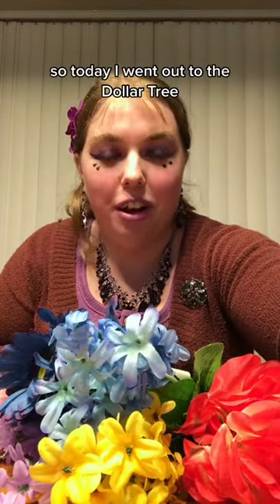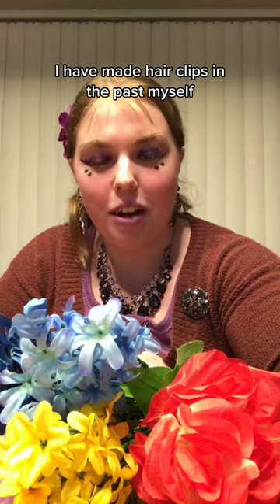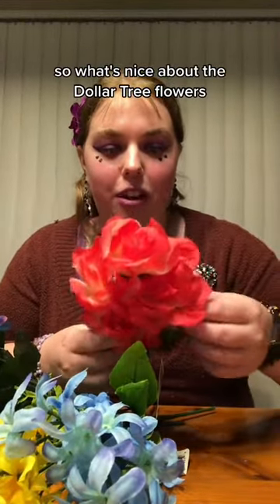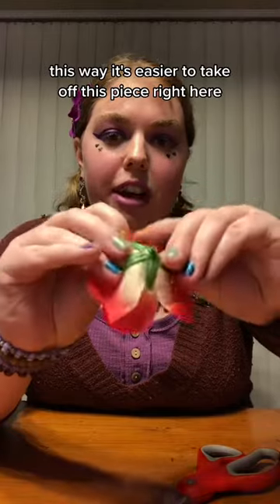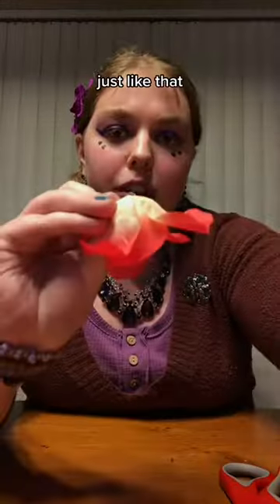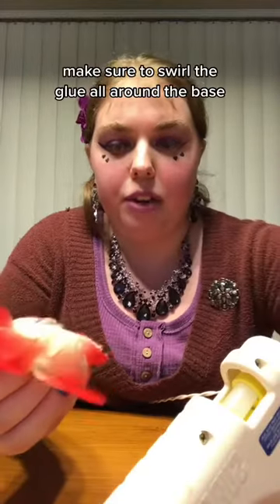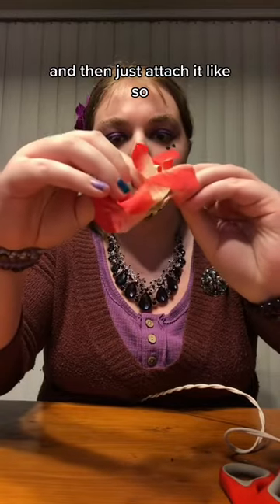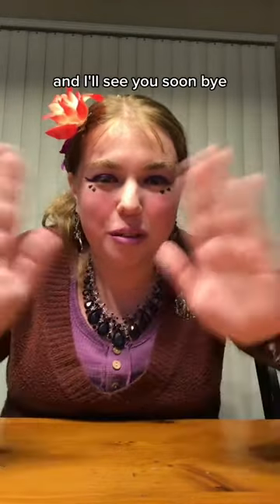DIY Hair Clip Magic: Watch How I Create Stunning Hair Accessories From Scratch! ✂️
Hope you all are have a wonderful day :)

Welcome to SaltyCaster! Enhance Your Bath Routine with the Incredible Benefits of Epsom Salts! 🛁

Are you ready to take your self-care and beauty routine to the next level? Look no further than the magic of Epsom salts! Join us in this transformative video where we dive deep into the myriad of benefits that these miraculous salts bring to your bath-time rituals.

Why Epsom Salts?
Epsom salts, named after a saline spring in Epsom, England, have been cherished for centuries for their remarkable therapeutic properties. Made from magnesium sulfate, these natural crystals have become a beloved addition to bath routines worldwide, and it's time for you to experience the wonders they offer!

Our Best-Selling Epsom Salt Brand
As your ultimate source for all things beauty and bath-related, we proudly present one of the market's leading Epsom salt brands. With the highest quality and purity, our salts are guaranteed to amplify your bathing experience, leaving you feeling rejuvenated and refreshed.

The Benefits You Can't Ignore:
🌟 Relaxation and Stress Relief: Unwind from the pressures of daily life as Epsom salts work their magic to ease tension and soothe your mind. Feel the stress melt away as you immerse yourself in a luxurious Epsom salt bath.

🌟 Muscle Recovery and Pain Relief: Whether you're an athlete or simply dealing with daily aches and pains, Epsom salts can be your best friend. The high magnesium content aids in muscle recovery, reducing soreness and discomfort.

🌟 Detoxification: Flush out toxins and impurities from your body with an Epsom salt bath. The salts' natural ability to draw out harmful substances helps in cleansing your skin, leaving it radiant and glowing.

🌟 Skin Nourishment: Say goodbye to dry, dull skin! Epsom salts exfoliate and moisturize, promoting soft and supple skin that you'll love to show off.

🌟 Improved Sleep: Are you struggling with sleepless nights? Epsom salts can be the answer. Indulge in a peaceful soak, and let the salts calm your nerves, paving the way for a restful slumber.

🌟 Reduces Swelling: Whether from an injury or a long day on your feet, Epsom salts can help reduce swelling and inflammation, offering you much-needed relief.

Join us in this video as we unveil the secrets to using Epsom salts effectively in your bath routine. Get ready for an immersive experience that will leave you feeling pampered and revitalized!

Don't forget to check out our exclusive collection of the best-selling Epsom salt brand on the market. Elevate your self-care routine with the purest and most potent salts available!

Thanks for joining the SaltyCaster family, where beauty and relaxation unite!